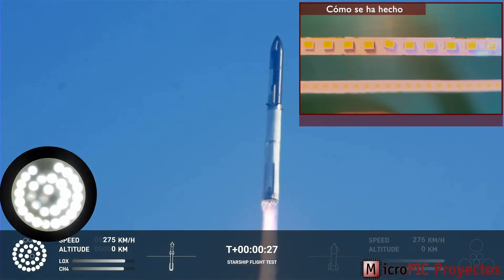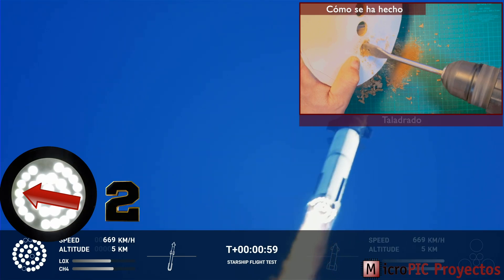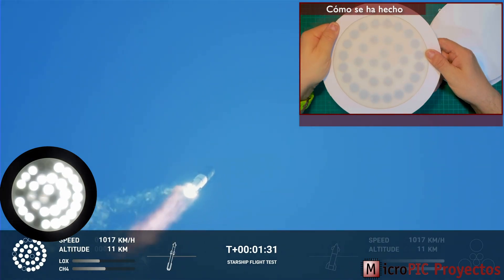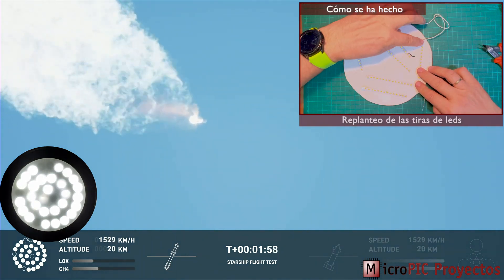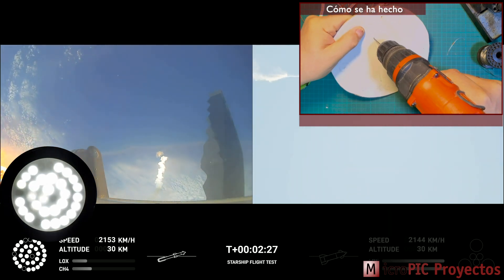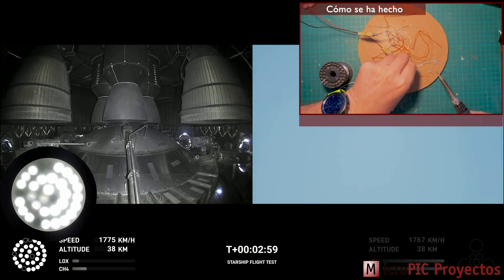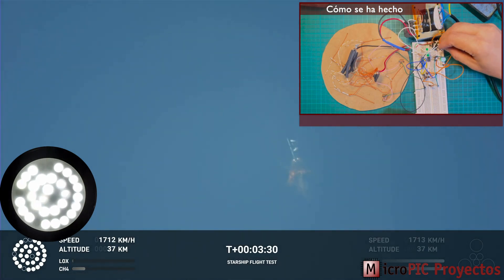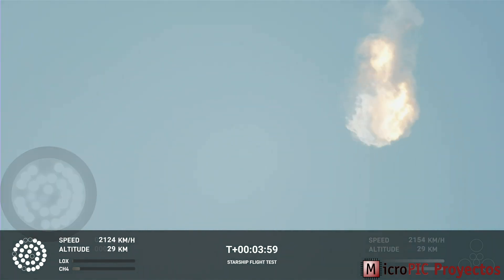Lámpara Starship: lámpara de leds con 33 raptors sincronizados como en el lanzamiento de la Starship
Lámpara de leds con 33 raptors sincronizados como en el lanzamiento de la Starship SN24 de SpaceX del pasado 20/4/2023.
La secuencia de apagado de motores está gobernada por un PIC 12F675 programado en C.
En la ventana superior derecha te voy mostrando los pasos de fabricación del proyecto.
Si quieres replicarlo y necesitas el esquema o el código fuente del microcontrolador, dímelo en comentarios.
Espero que te guste.

MARCAS DE TIEMPO:
0:00 Cuenta atrás
0:14 Encendido de motores y despegue
0:55 Pérdida del cuarto Raptor
1:18 Pérdida del quinto Raptor
1:57 Pérdida del sexto Raptor
2:07 Recuperación del último Raptor
4:15 Destrucción

Y para no perderte ningún vídeo, activa las notificaciones 🔔.